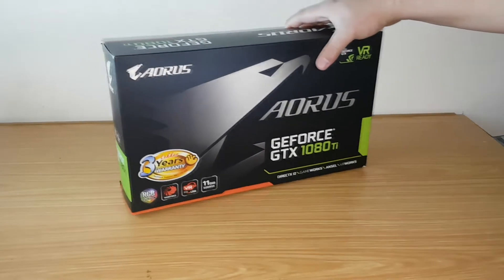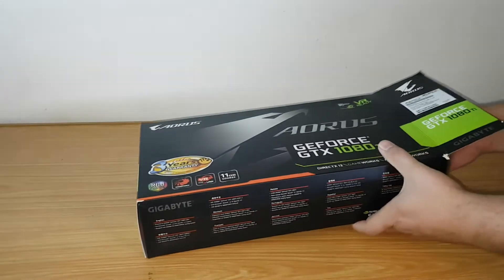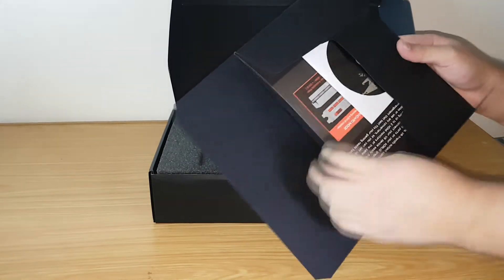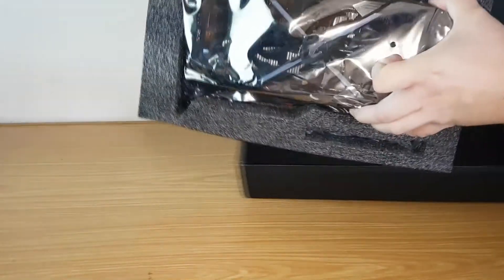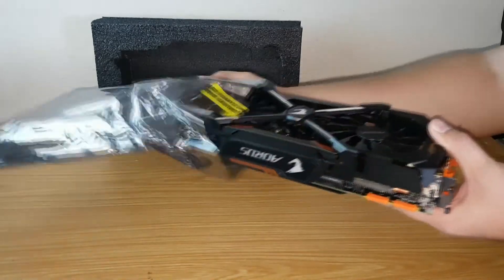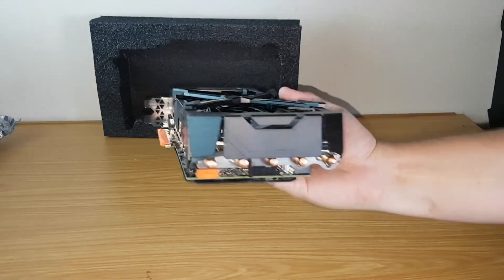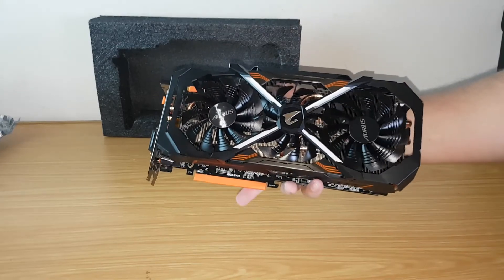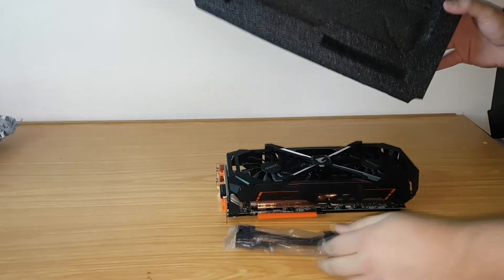Gigabyte Aorus GTX1080 Ti 11G Unboxing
This is a quick and simple unboxing of the Gigabyte Aorus GTX1080 Ti 11G graphics card.

Gigabyte Aorus GTX1080 Ti 11G